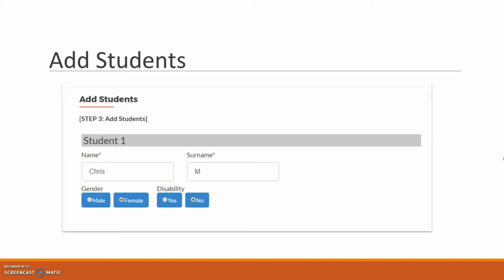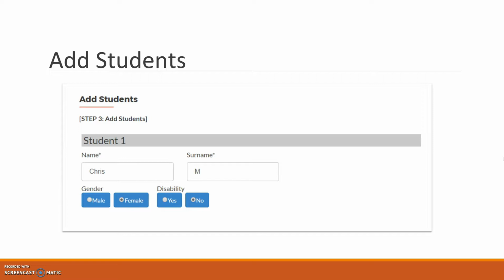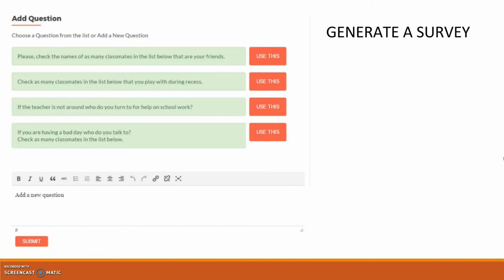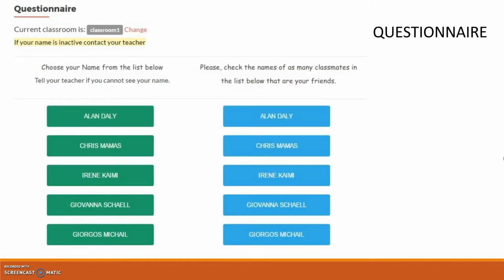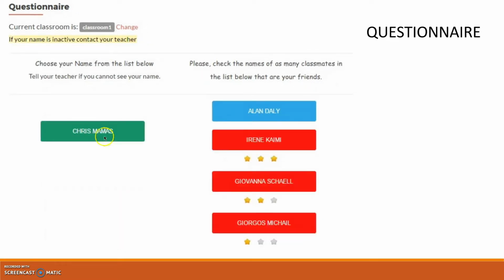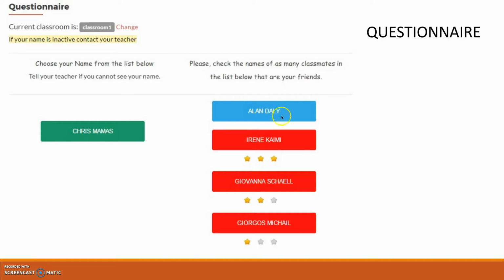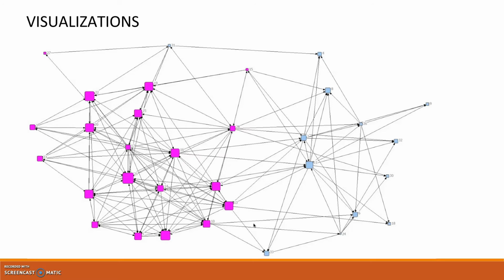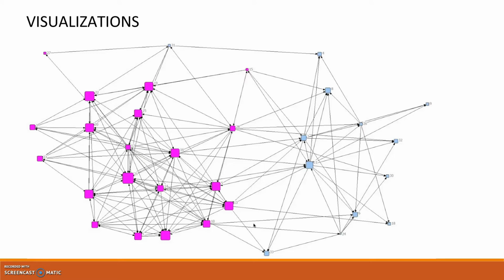SNA HE Toolkit Artifact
Dr. Chris Mamas Faculty Artifact